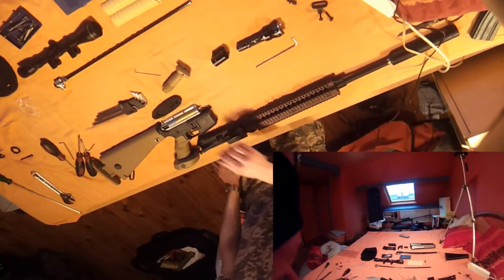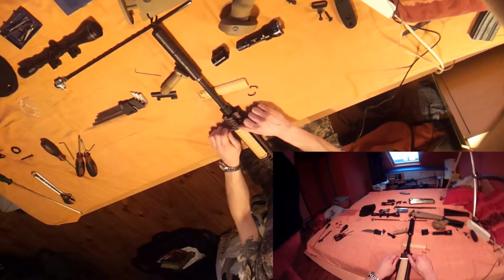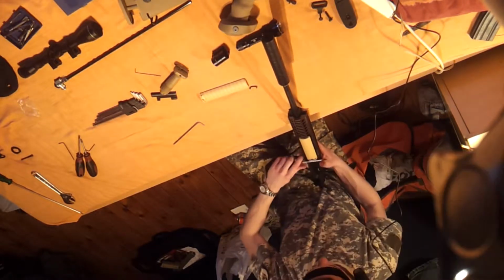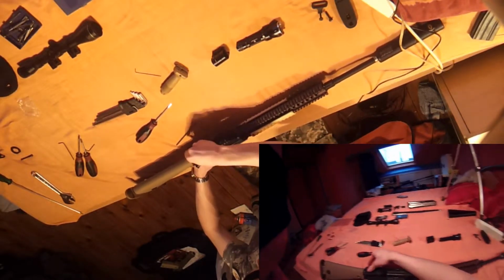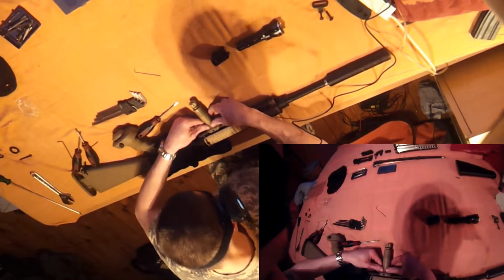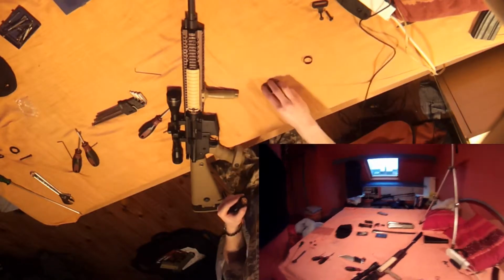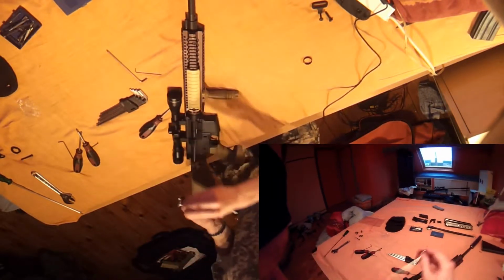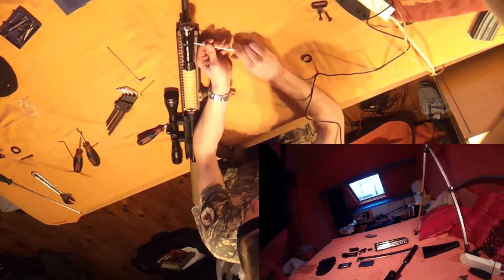[Airsoft] M16 visual upgrade guide part 6 final assembly & attachements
the final marriage of the upper and lower reciever, installment of the scope, rail covers, flashlight, and to top it off a Sand colored P-mag (130rd)

parts used:
Deepfire rail covers
Swiss Arms 4x40mm sniper scope
Olight M21 warrior tactical light
Olight tactical light gun mount
G&P vertical foregrip (Sand)

base gun:
G&P M16A4

parts were acquired from both Redwolfairsoft.com and the local gun-shop/ airsoft shop

note that i do not encourage anyone to do any custom work on their airsoft replica, i can not be held responsible for any failures or misinformation on my behalf. the replica used in the vid is the only one of which i am sure it all works like it does. any other brand or model of replica might be different